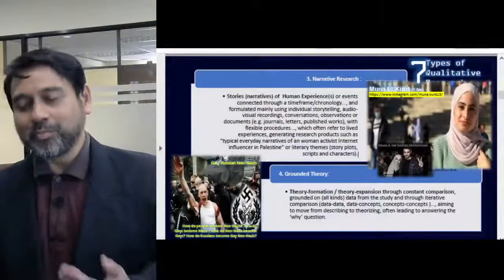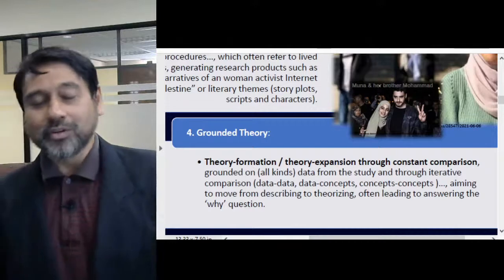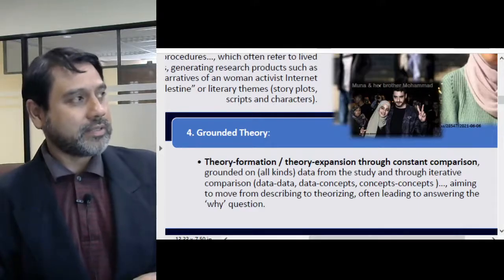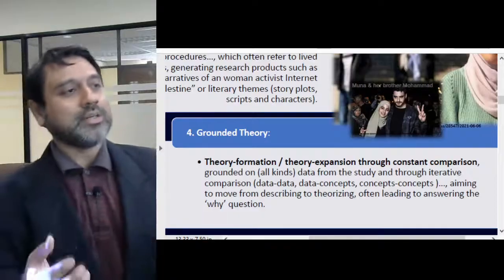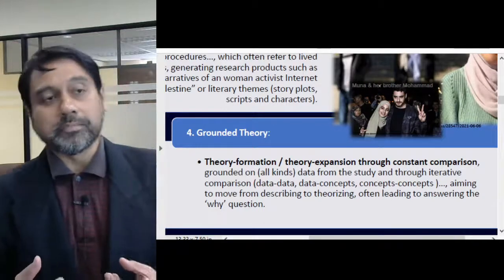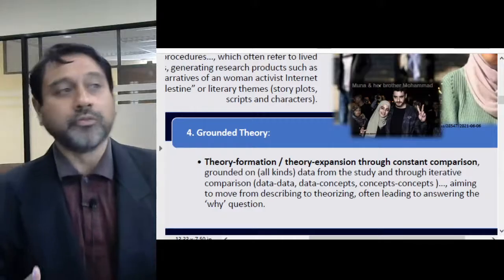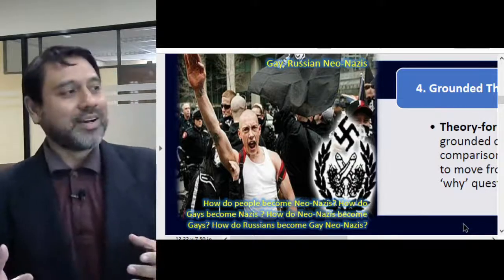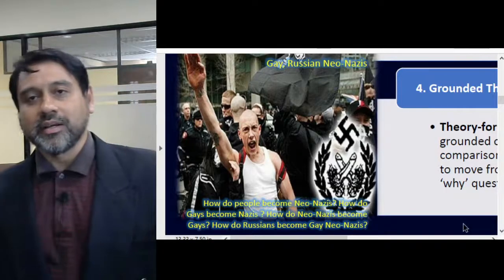4.Grounded Theory - Qualitative Research: 7 Types of Methodological Traditions (Part 3)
CREDITS